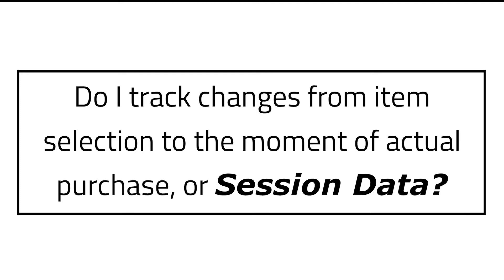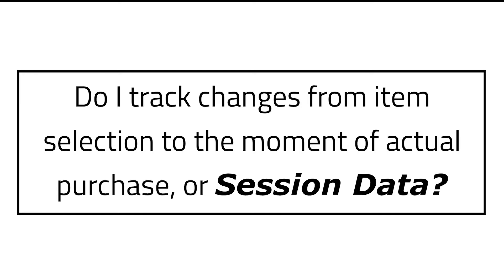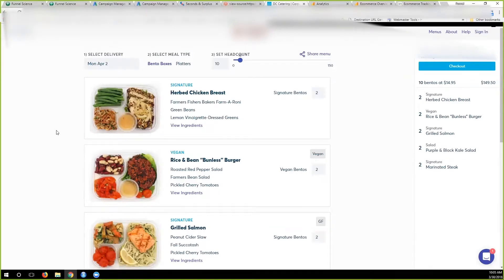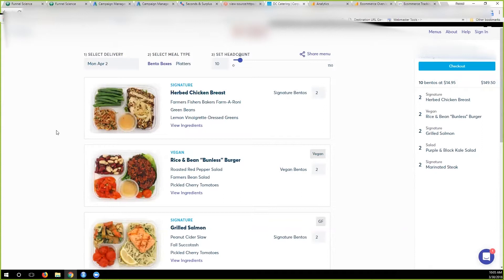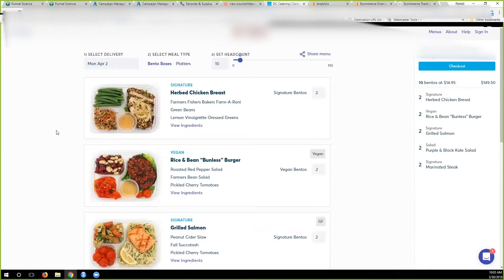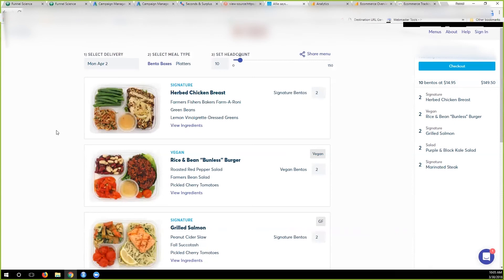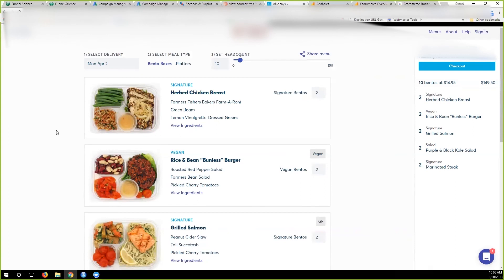Should we track Session Data, and what is it?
Learn how, and why, you should track frequently updated content, also known as Session Data, on your Ecommerce site.